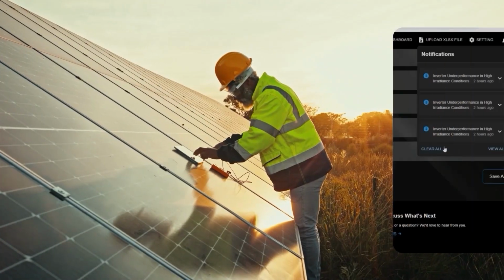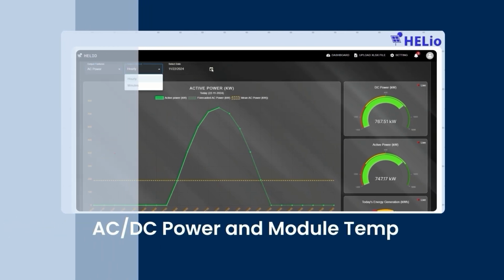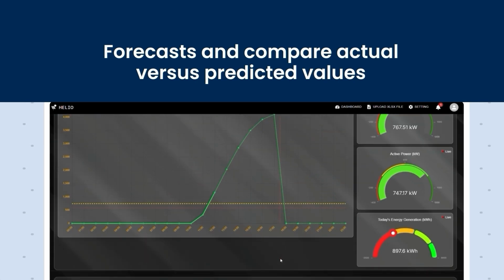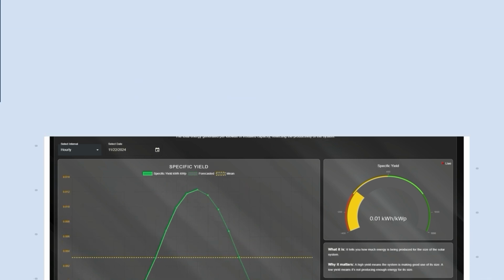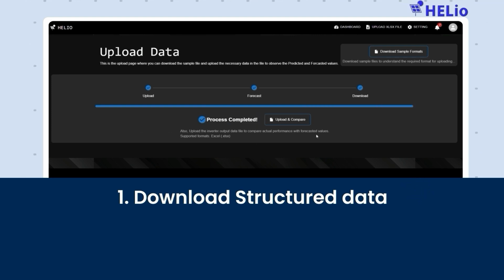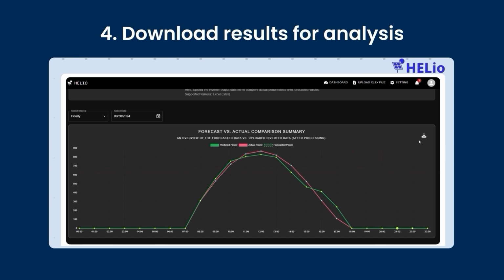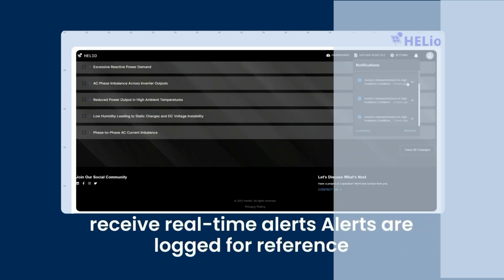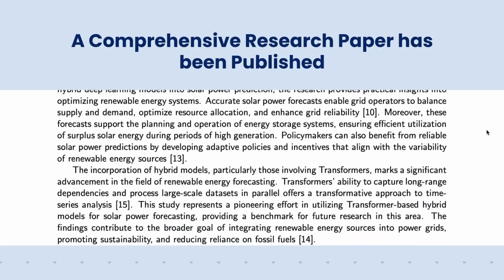Helios: AI-Powered Analytics for Solar Energy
Introducing Helios – The Future of Solar Intelligence Is Here!

Helios is an AI-powered predictive analytics platform built to optimize solar energy systems and support sustainable energy goals. From real-time fault detection to ROI optimization, Helios empowers stakeholders to make informed, data-backed decisions that maximize performance and minimize maintenance.

⚡ Designed for solar farms, energy providers, and clean-tech investors, Helios is the smart way to unlock the full potential of solar energy.

🔍 Key Features:

Early fault detection to minimize downtime

AI-powered performance optimization

Predictive maintenance for cost savings

Detailed dashboards for full transparency

Supports green energy initiatives & increases ROI